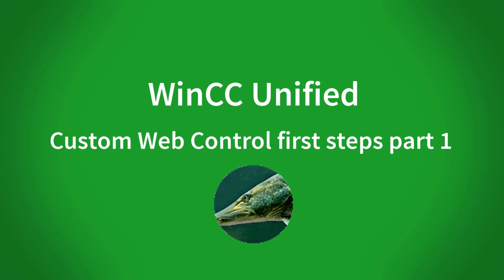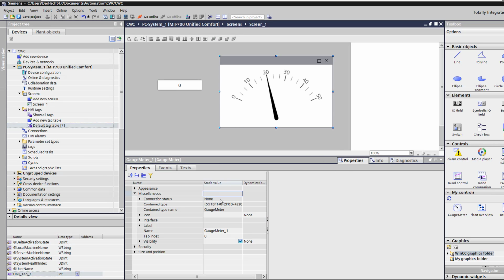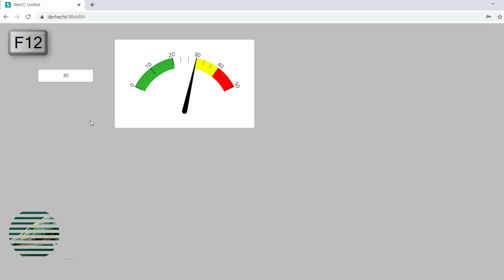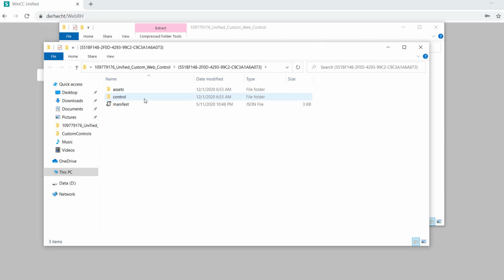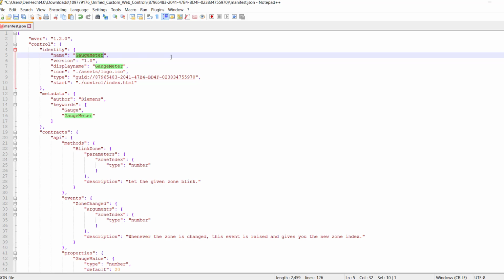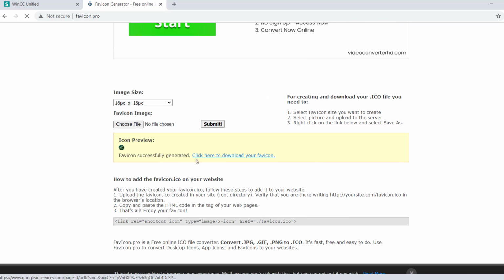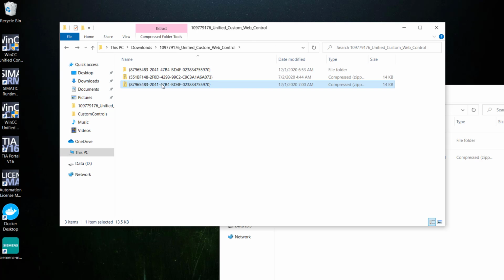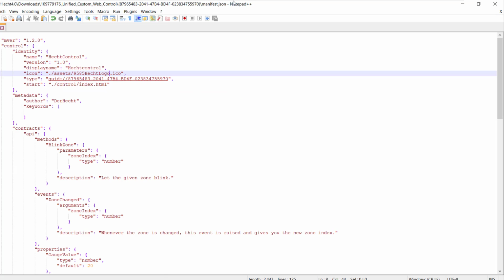WinCC Unified V16: first steps with Custom Web Controls part1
In this video i would like to show you can use a Custom Web Control. What are the first steps which you have to consider.

00:43 download the example and add it to your project
Application example Custom Web Control

03:02 Debug the control in browser
04:05 structure of CustomWebControl

04:38 modify the GUID
GUID Generator

06:08 replace Icon
Icon Generater